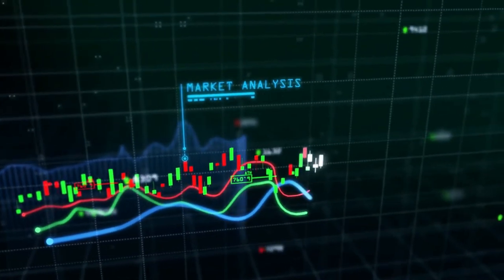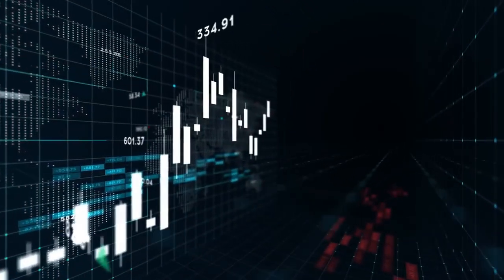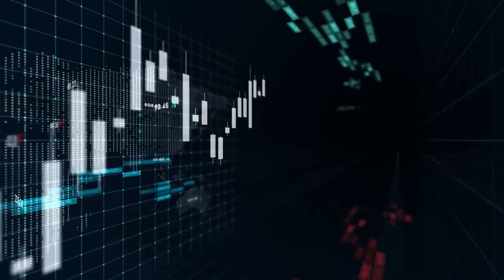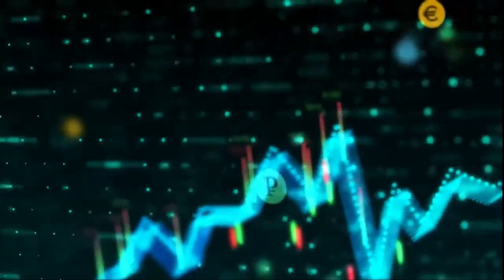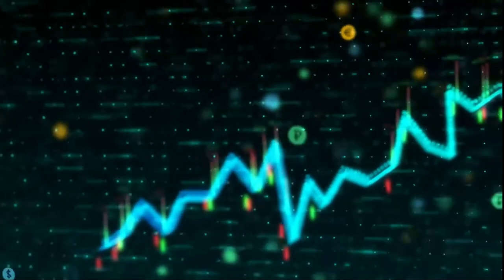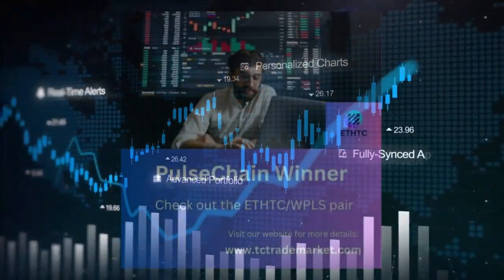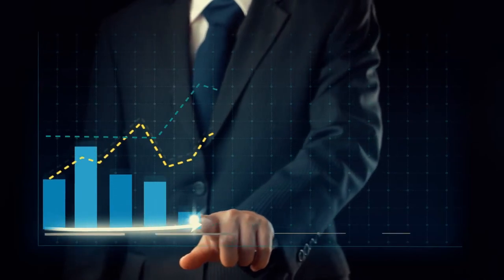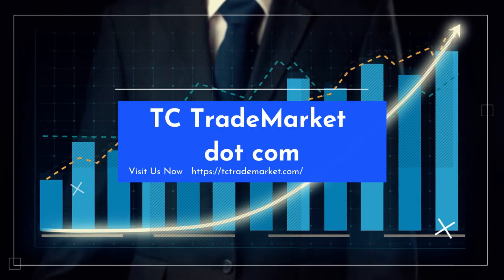PulseChain Pulse: Riding the ETHTC Wave 🚀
You are invited to list the services and products that you can offer to trade or sell when you visit our websites today. This a good way to fill up your unbooked rentals, professional appointments, slack time, buy, sell, barter, and build your customer base.

TC on PulseChain is known as ETHTC and can be a supplement to your $Pulsex HEX XEN Axion Bitcoin Cryptocurrency Pulse Crypto X1 Pulsechain AXN.
TC on PulseChain is ETHTC: Buy, Sell, Trade on PulseChain. A fun magic carpet ride for Hexicans.  For entertainment and education only.